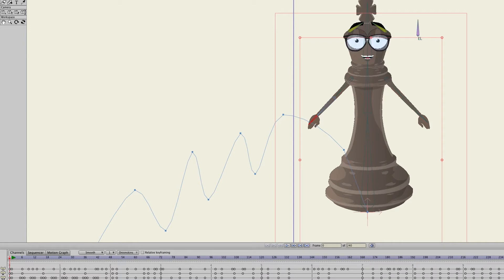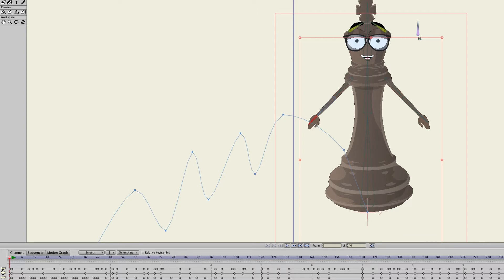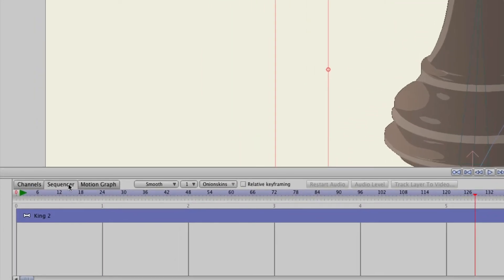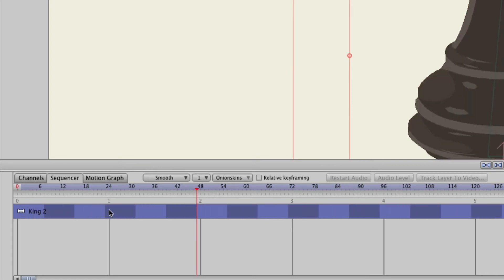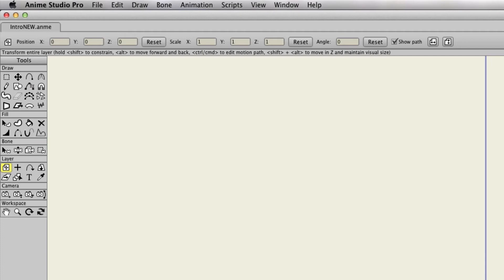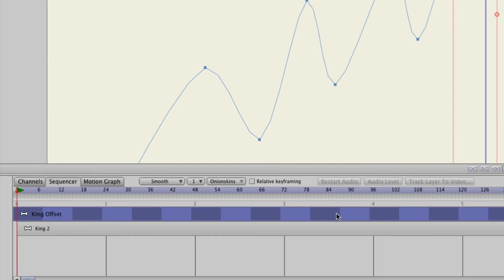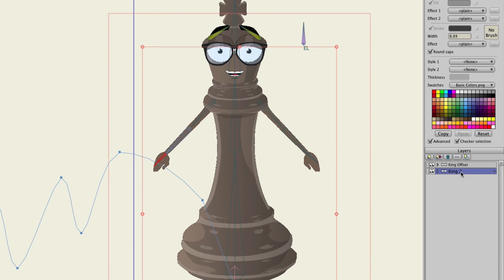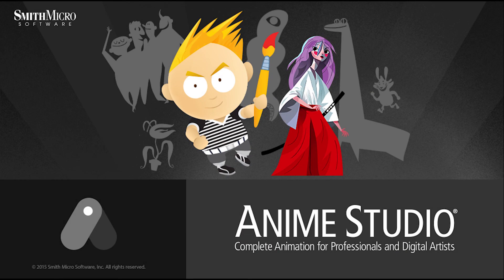Anime Studio 11 - Frame 0 Sequencer - Tutorial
Frame Zero and the Sequencer - If a layer has been shifted on the Sequencer (forwards or backwards), frame 0 will always be accessible.

To learn more about Anime Studio 11 plese visit our